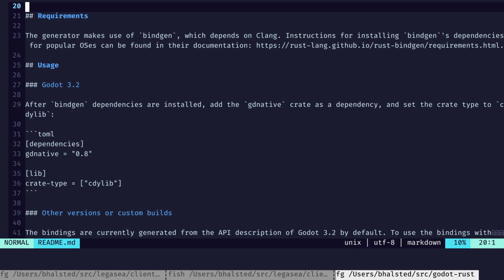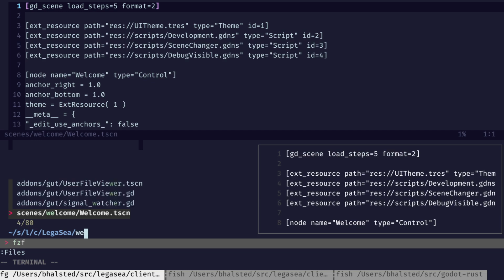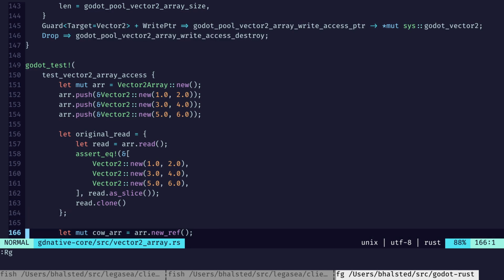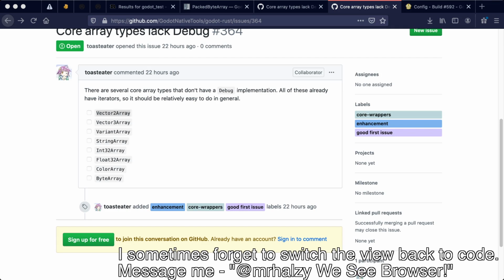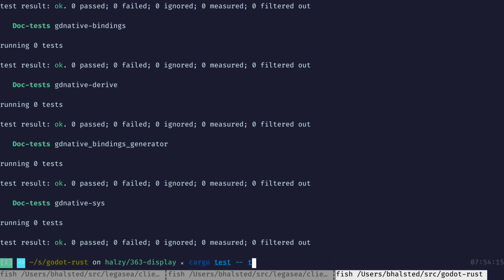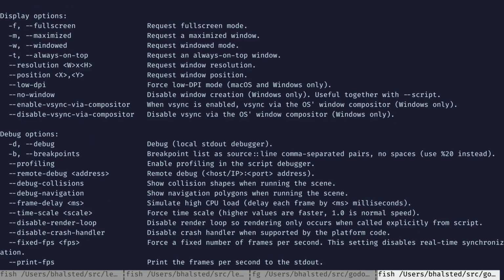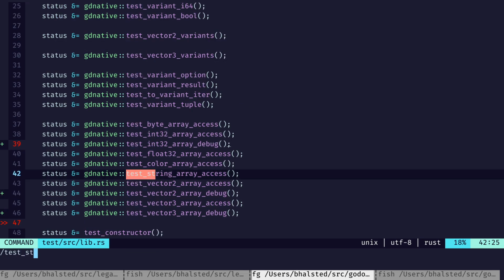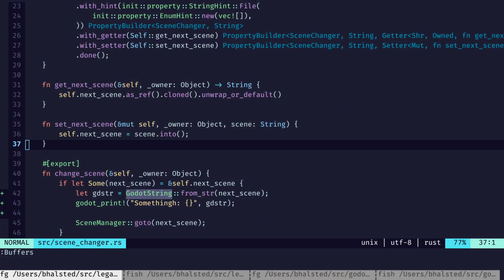Game Programming using Rust and Godot!